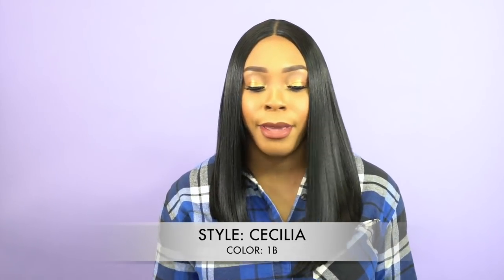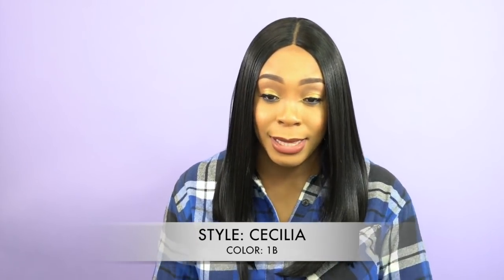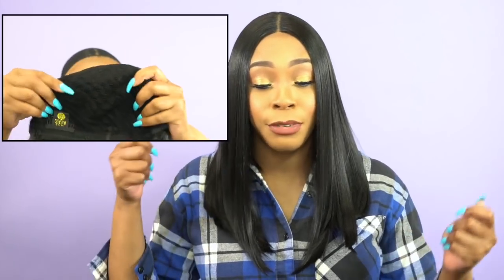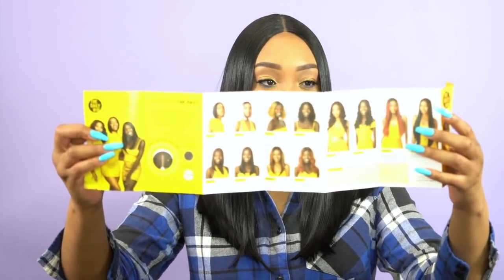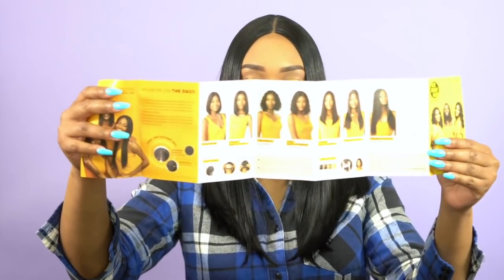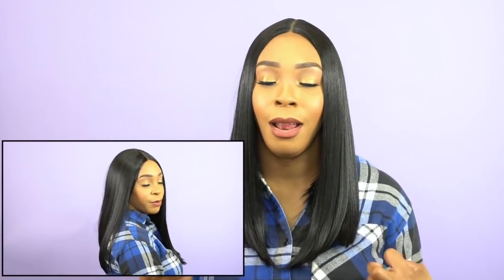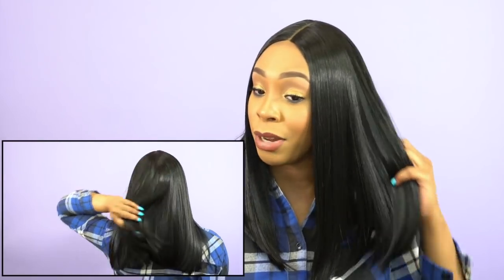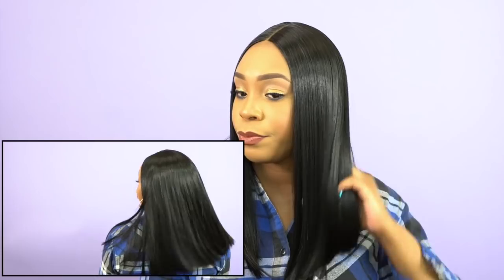Outre The Daily Wig Synthetic Hair Lace Part Wig - CECILIA --/WIGTYPES.COM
COLOR: 1B

AVAILABLE COLORS:
1, 1B, 2, 613, 99J, DR27,
DR30, DRRDBU